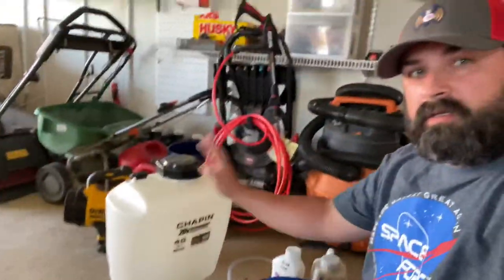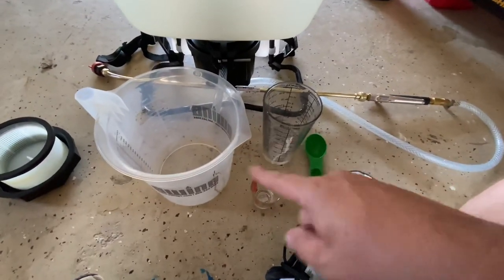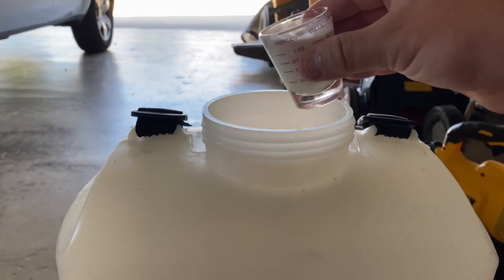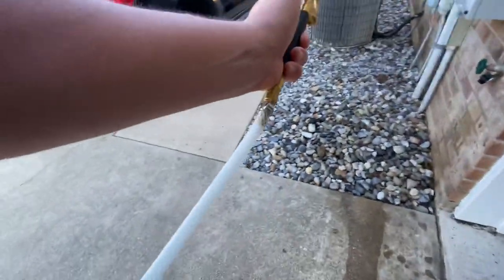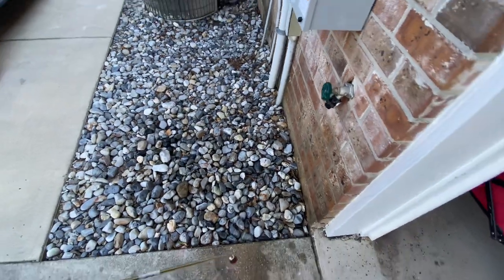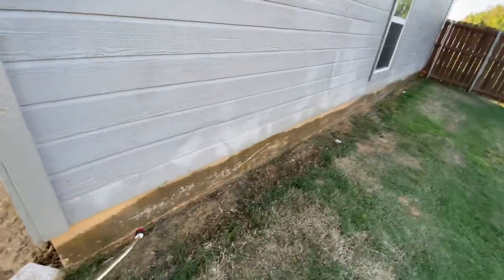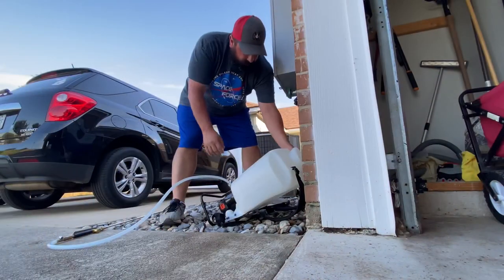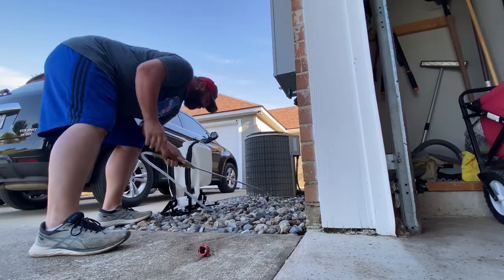Applying Dominion 2L and Bifen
In this video, we're showing you how to apply Dominion 2L and Bifen for pest control. We'll take you step-by-step through the process of applying these products, including safety precautions, the best time to apply, and how to properly mix and use them. We'll also show you how to troubleshoot common issues and how to care for your treated areas. Whether you're a homeowner or a professional, this video will provide you with the knowledge and skills you need to apply Dominion 2L and Bifen safely and effectively.

Camera Gear I use Regularly in my videos:
Iphone 13 Pro Max 1TB
Sony ZV-1
Wide Angle Lens for Sony ZV1
SMALLRIG Grip Sony ZV1
DJI AIR 2S
GoPro 9 Black
GoPro Max Lens
GoPro Media Mod
Big Tripod
Tripod Quick Release adapter
Smaller Tripod